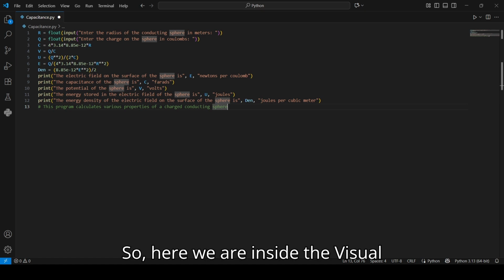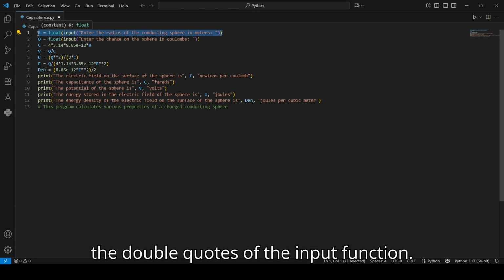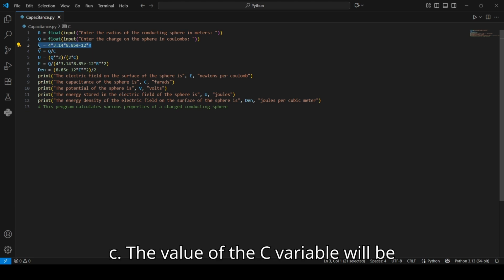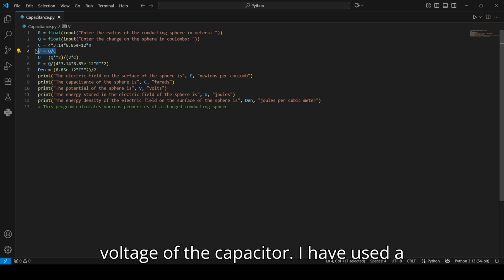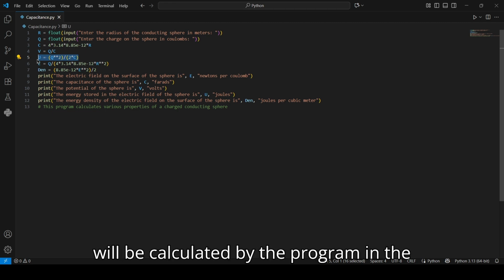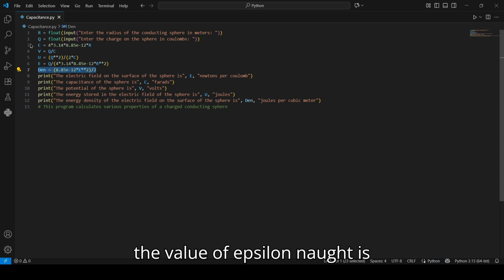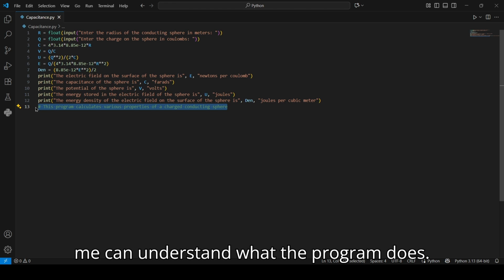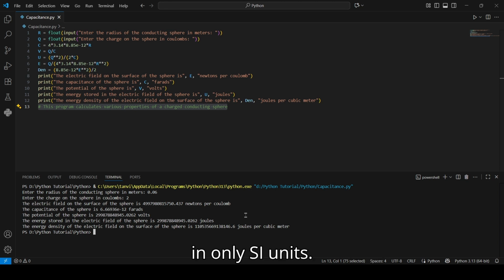My First Python Project | A Step Forward in My Journey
Welcome to my journey! In this video, I’m sharing my very first Python project. It’s not just about writing code — it’s about learning, growing, and taking small steps toward becoming better every day.
In this project, I’ll walk you through the main idea, explain the logic behind the code, and show the output. My goal isn’t only to showcase the project, but to connect with you as I practice my English, improve my skills, and share my experiences openly.
If you’re passionate about growth, learning new skills, or just curious about coding, I’d love for you to join me on this journey. Your feedback, support, and suggestions mean the world to me.